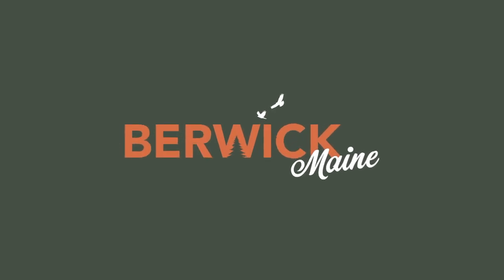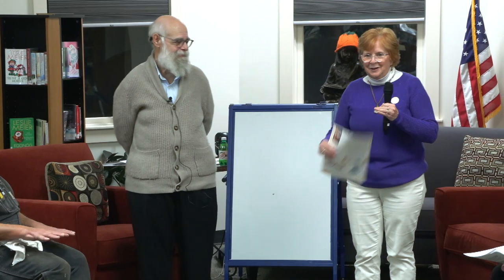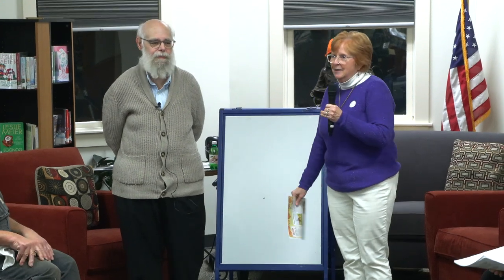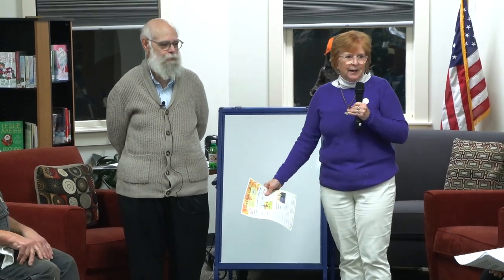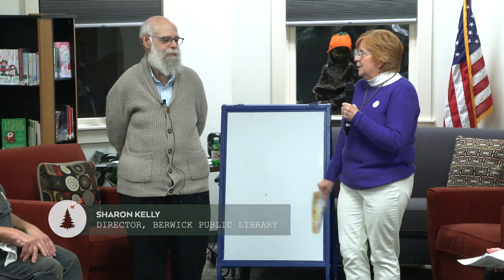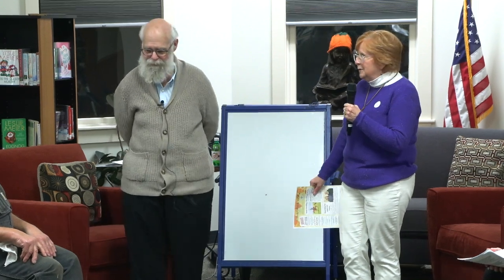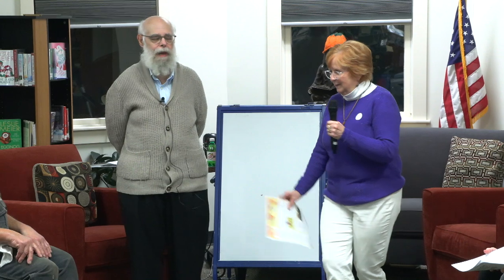Berwick Public Library - Searching for American Values, Part Two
Berwick Public Library hosted the second Discussion Group led by Niles Schore, titled "Searching for American Values."
In this session, the group discusses voting and civic engagement. They highlight that electors, not citizens, formally vote for the president and discuss Maine's high voter turnout in 2022. The conversation explores ways to encourage voting, such as extending early voting, making Election Day a holiday, and enhancing civic education in schools. Participants suggest incentives for voting and emphasize the importance of government services, underscoring the need for active participation in elections.